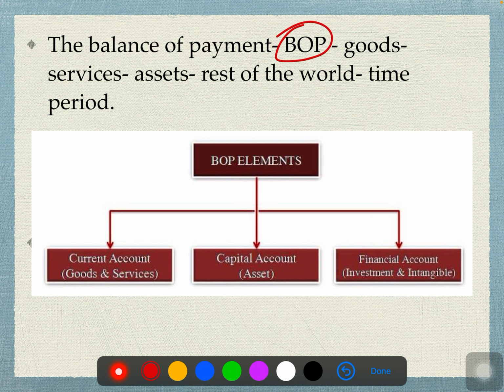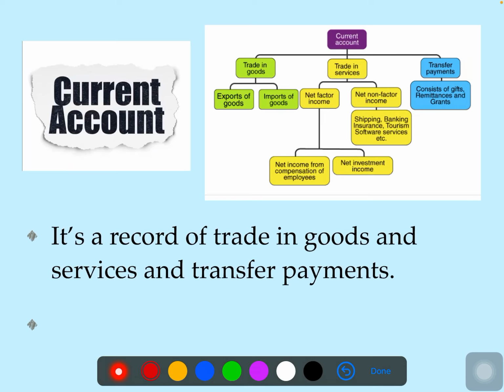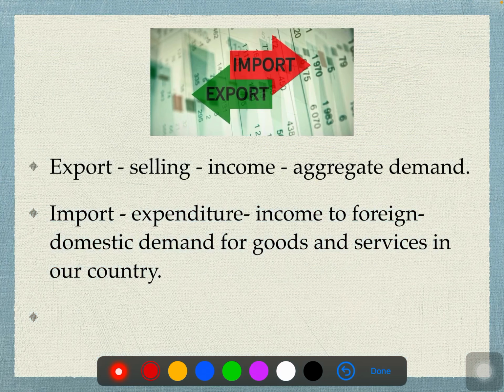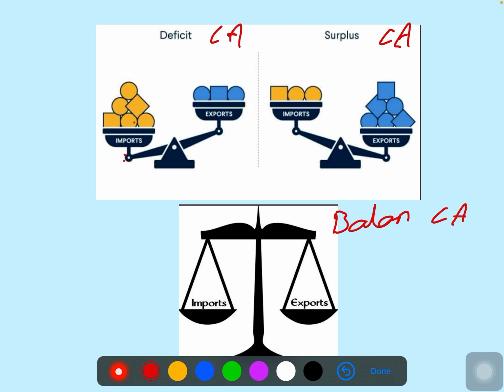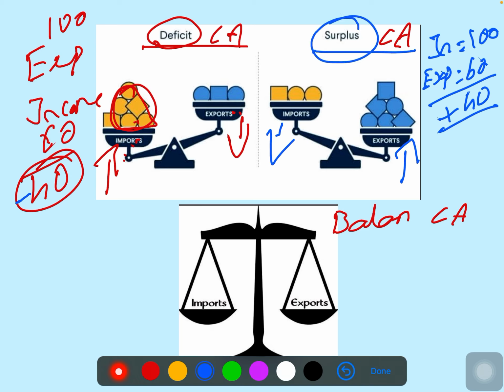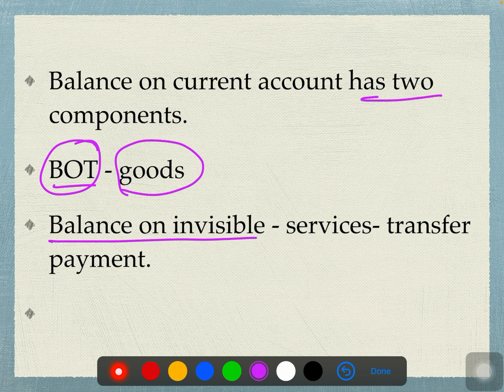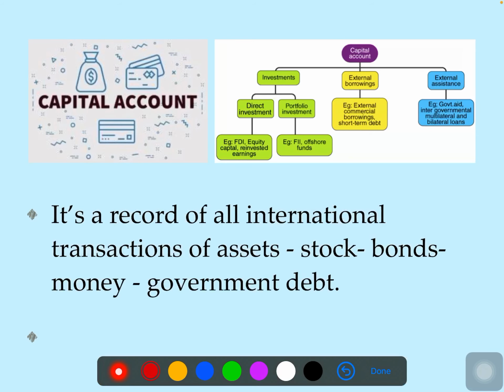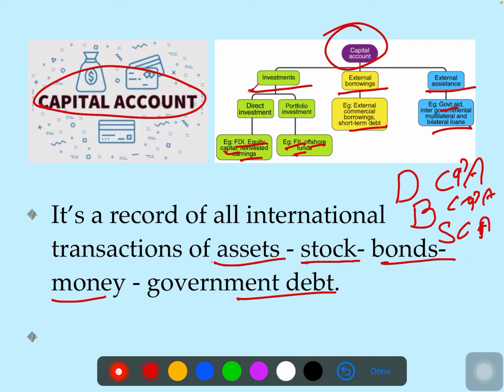12 std - Macroeconomics - Balance of payment - BOP - Chapter 6 - Open economy